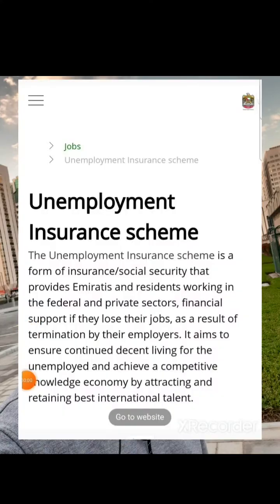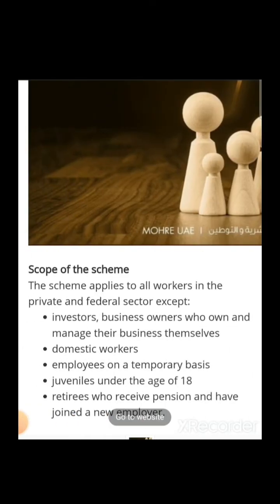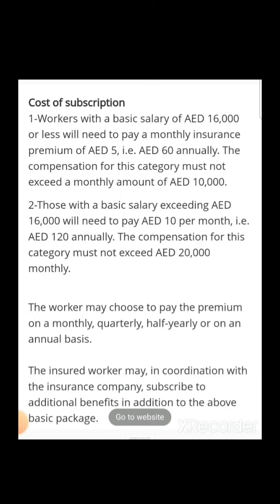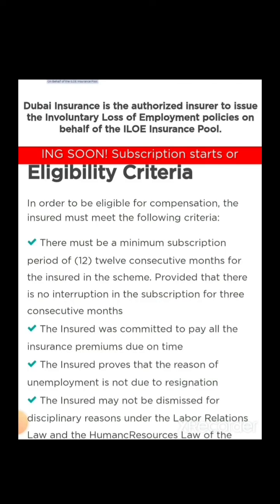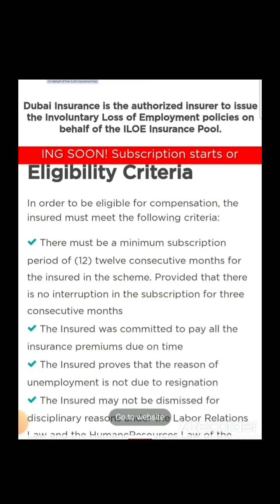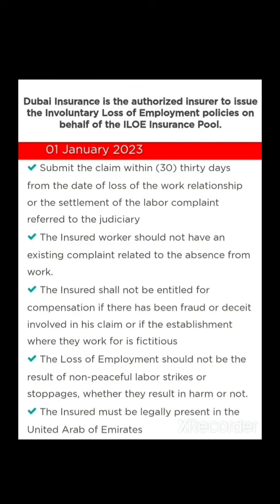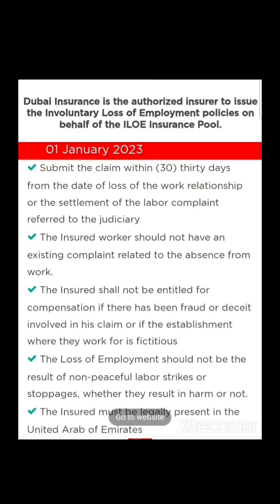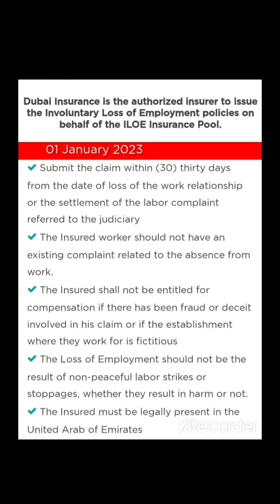OFW Teacher II Unemployment Insurance Scheme in the United Arab Emirates II Jobs & Work Abroad